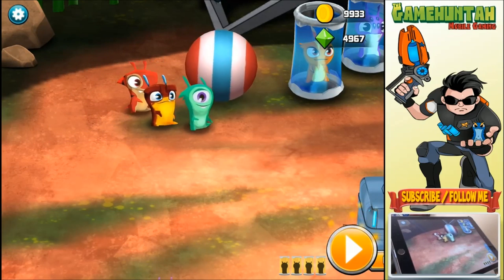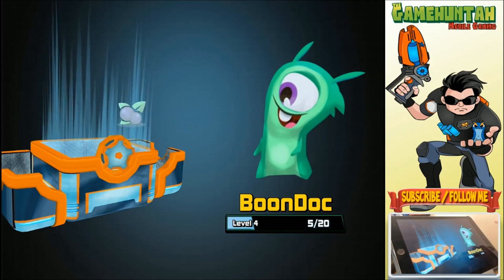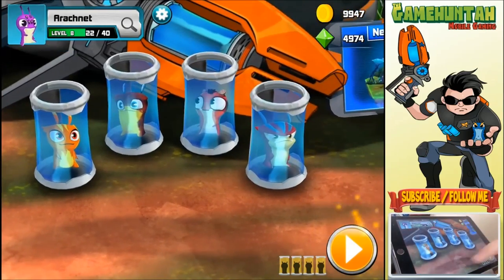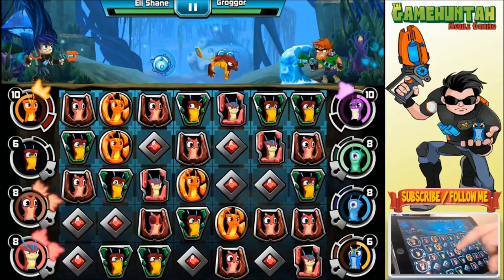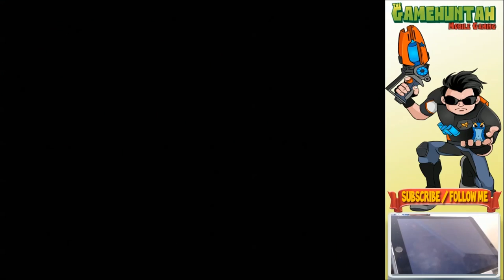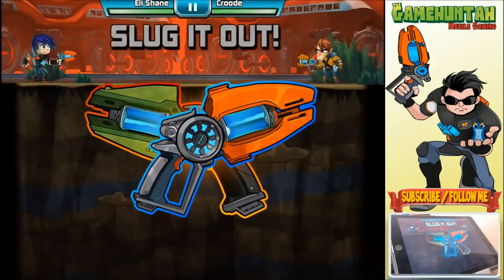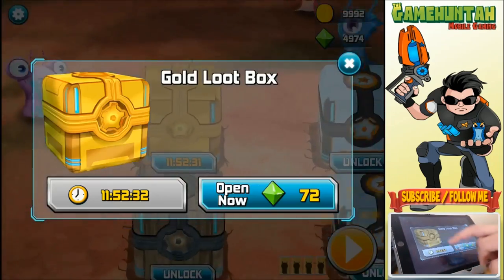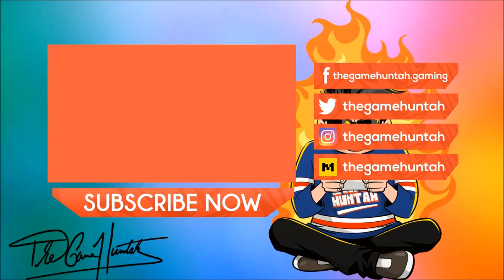Welcome to Slugterra / Bajoterra Slug it out 2 ! with GAME CAMERA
Welcome to Slugterra Slug it out 2 ! Game will be release woldwide very soon ! In this slugisode lets talk about some Slugterra News, and also I will show you how to play slugterra slug it out 2 , WITH GAME CAMERA !